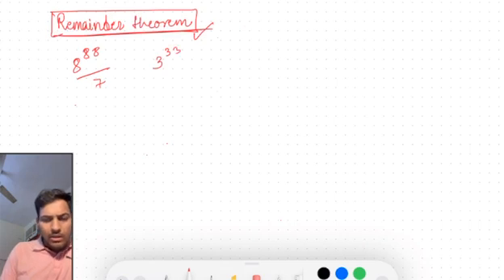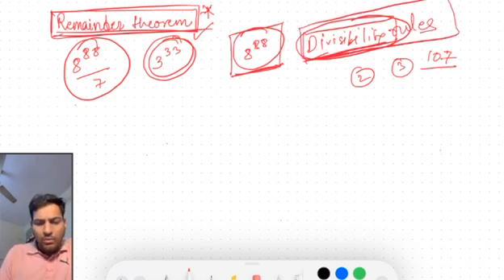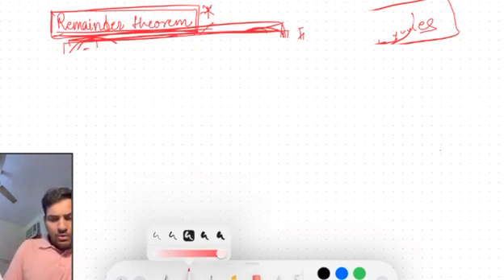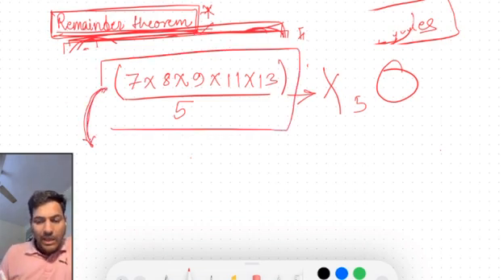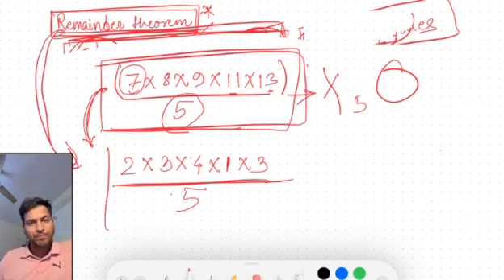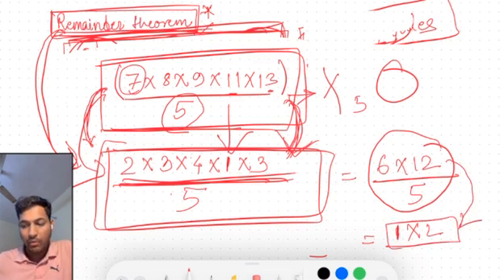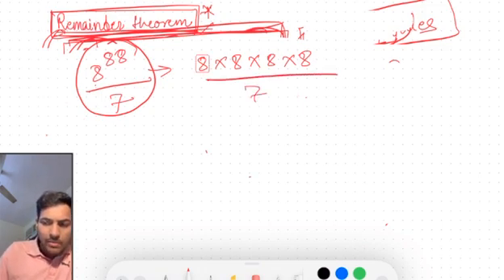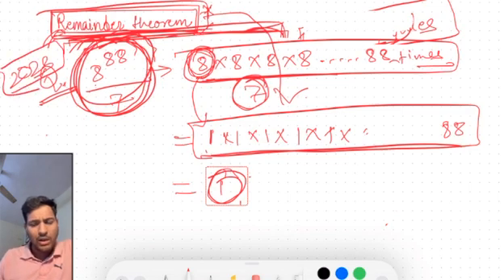REMAINDER THEOREM - CSAT UPSC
This video is about the Remainder Theorem, which is a frequently asked topic in CSAT